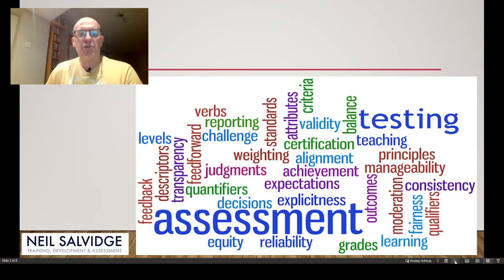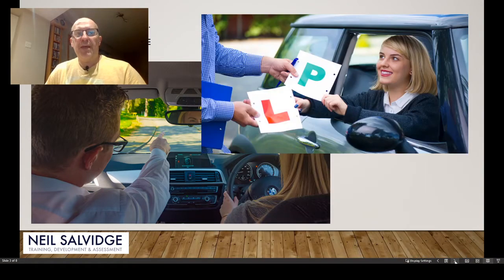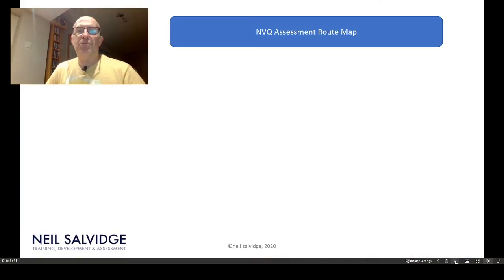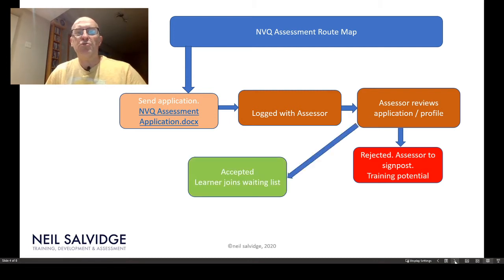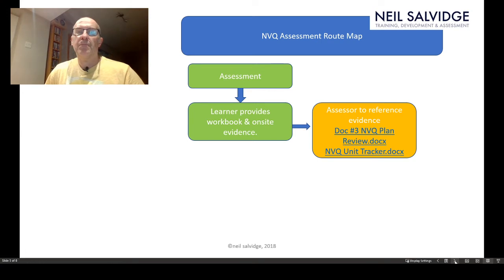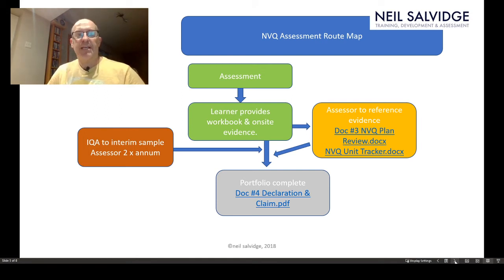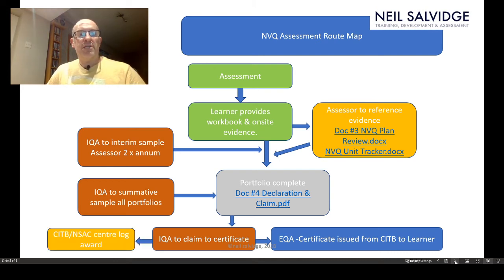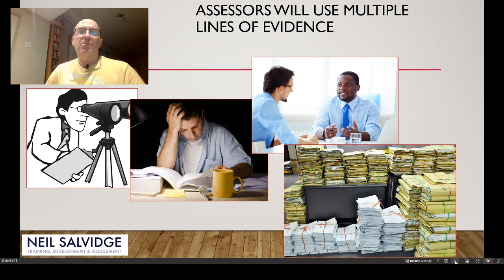Assessment with a small T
A route through the NVQ process. Guiding employers and Learners from application to portfolio submission.